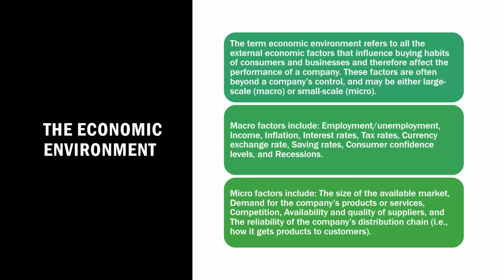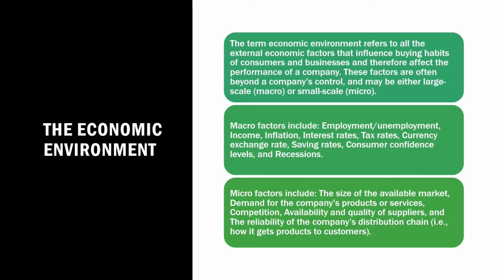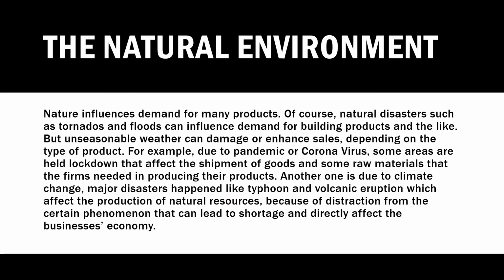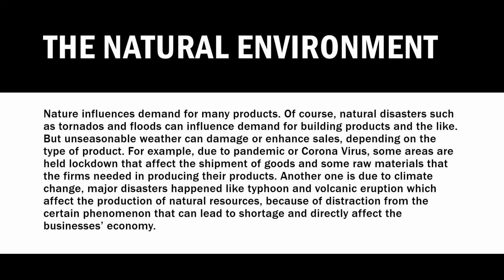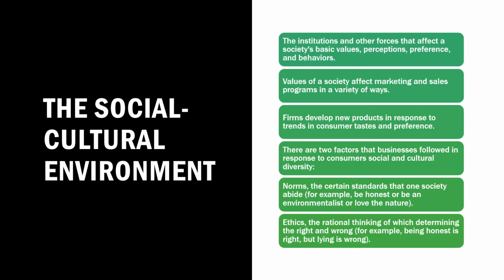Macro environmental Factors: Overview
LESSON 4 ENVIRONMENTAL MARKETING